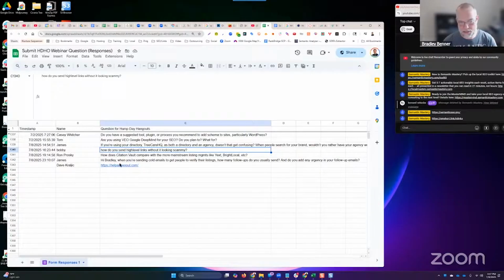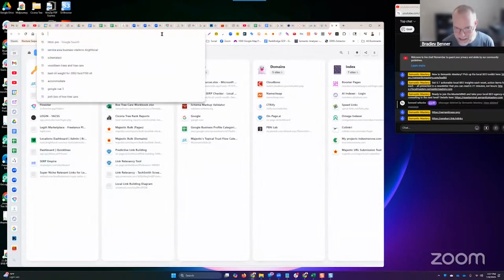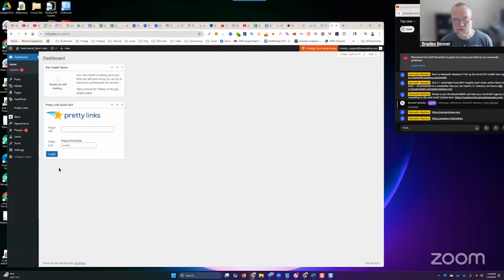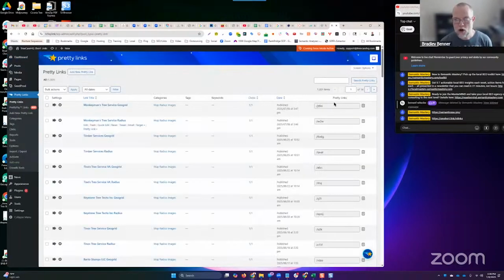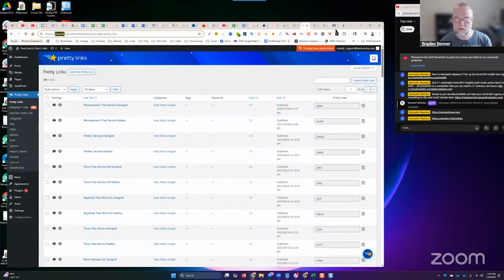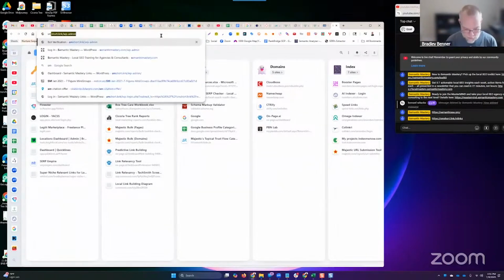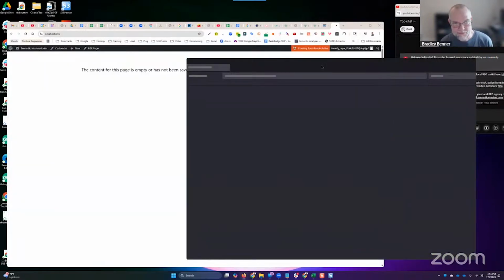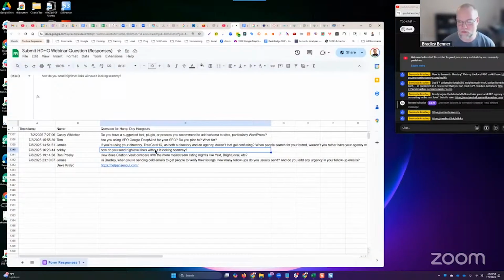Custom Short Links That Impress Clients Instantly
Discover how to create custom short links that impress clients instantly while boosting your professional image! In this video, you'll learn effective strategies to send high-quality, non-spammy links using tools like Pretty Links Pro and custom domains. Perfect for improving your local SEO efforts, enhancing your Google Business SEO, and streamlining communication with clients.

In episode 554 of our weekly Hump Day Hangouts, one participant asked how to share HighLevel links without making them look suspicious to recipients.

The exact question was:
How do you send HighLevel links without it looking scammy?

CHAPTERS:
00:00 - How to Send High Level Links Without Looking Scammy
02:22 - Using Pretty Links Pro to Shorten URLs
04:38 - Shortening URLs Without WordPress Plugins